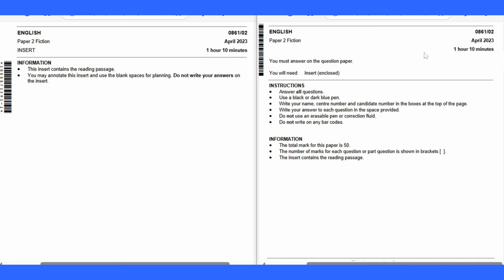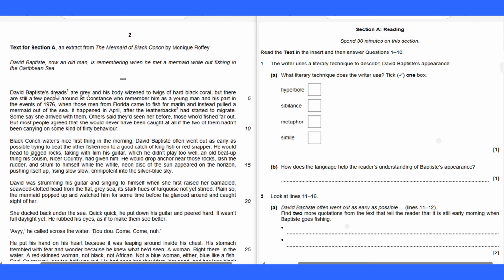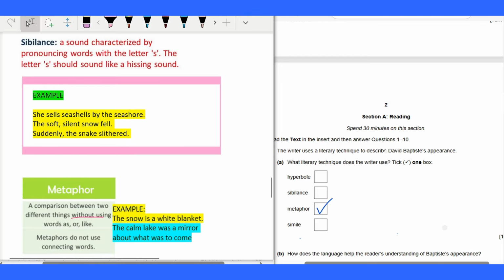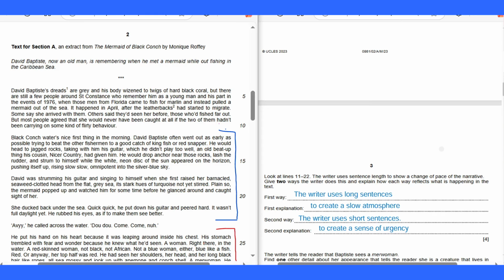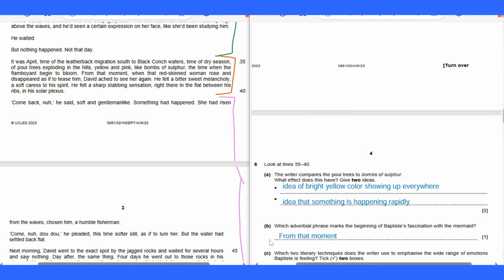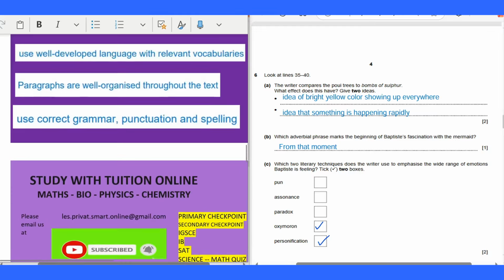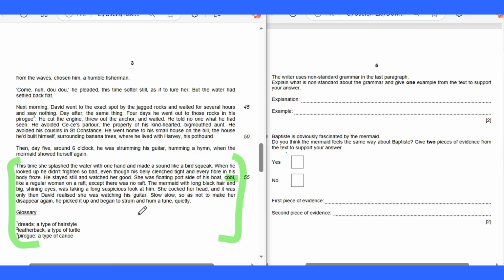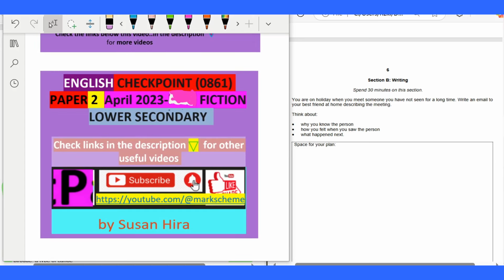2023/A/M/0861-P2-english checkpoint-lower secondary-Fiction-an Extract fr the Mermaid of Black Conch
JOIN OUR WEEKEND CLASS...MATHS & SCIENCE ,more information via email.

A paradox is a statement or situation that appears self-contradictory or illogical but often reveals a deeper or unexpected truth.
EXAMPLE :

 • The more you try to control something, the more out of control it becomes.

 • This is the start of something new and the end of something old.

 • The only thing we know is that we know nothing.
        *  I must be a liar to tell the truth.

 PARADOX
consist of  a whole  statement

Example
The only rule is there are no rules.

Personification is a literary device where human qualities, actions, or emotions are attributed to inanimate objects, animals, or abstract ideas, making them seem more relatable and vivid

SIBILANCE

EXAMPLE

She sells seashells by the seashore.
The soft, silent snow fell.
Suddenly, the snake slithered.